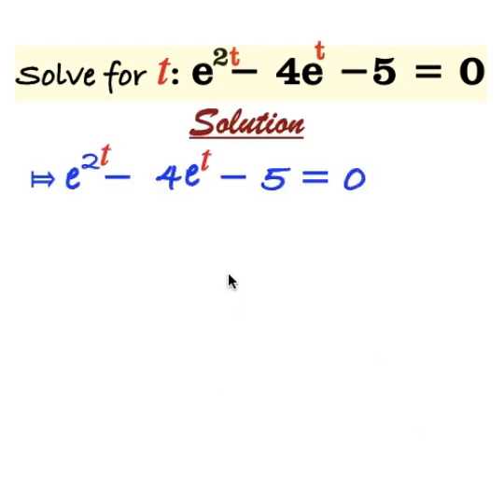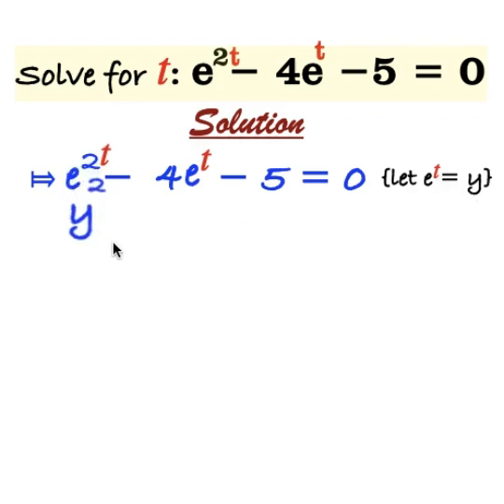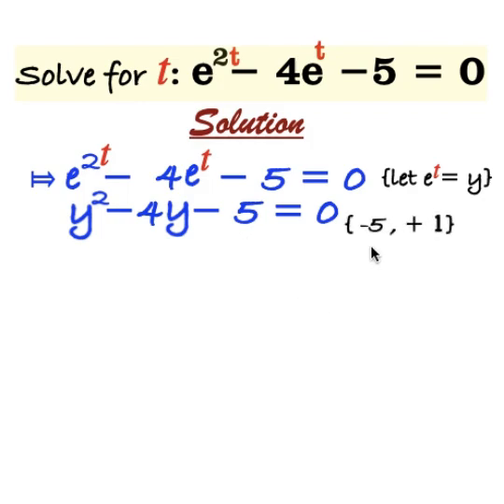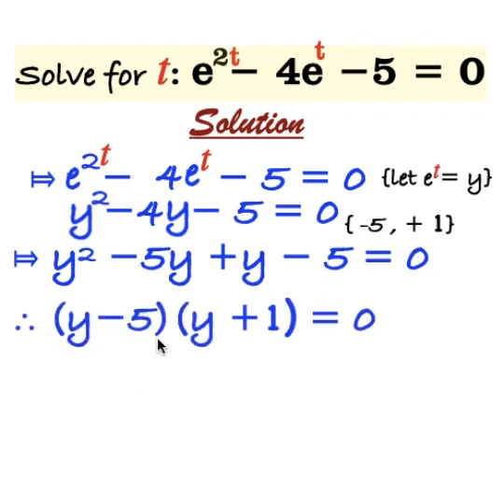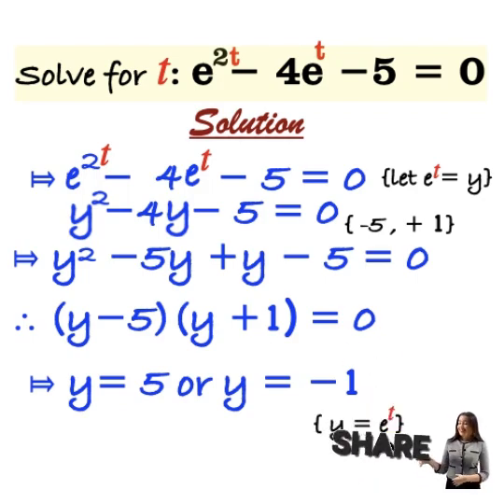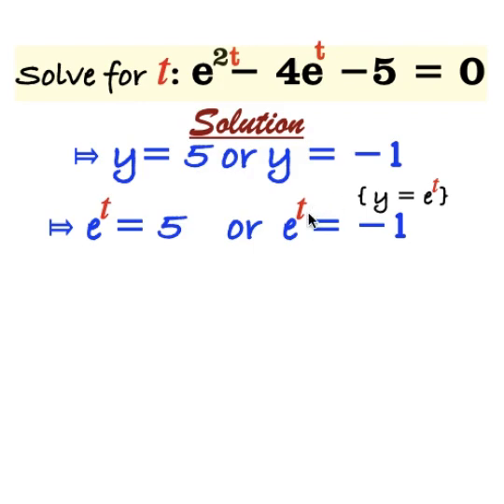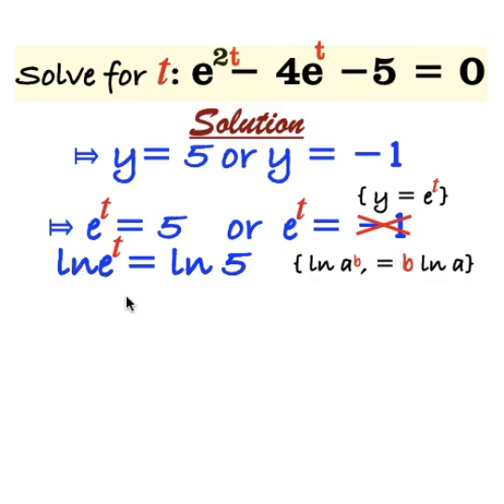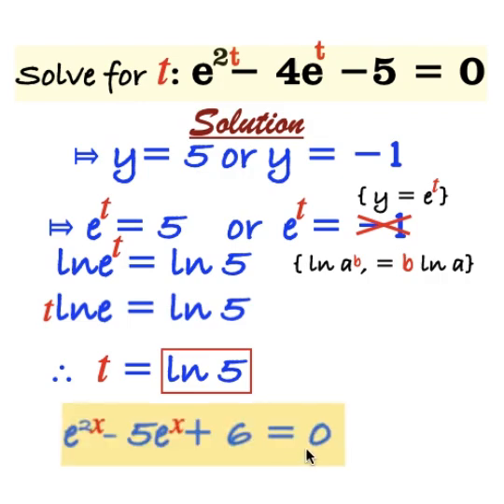Quadratic Exponential Equation😘💯✅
Musician: VN VideoEditor